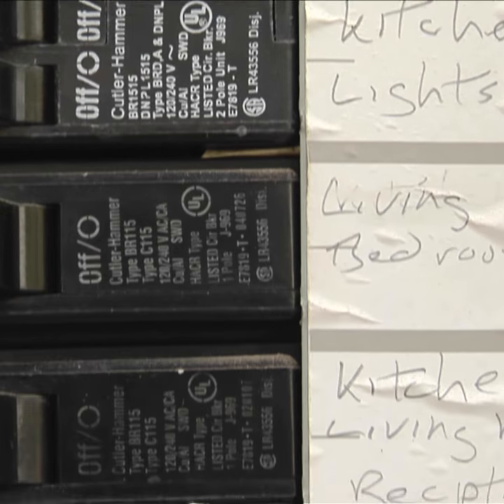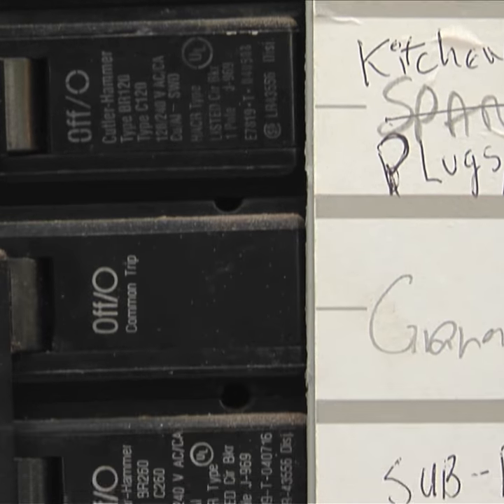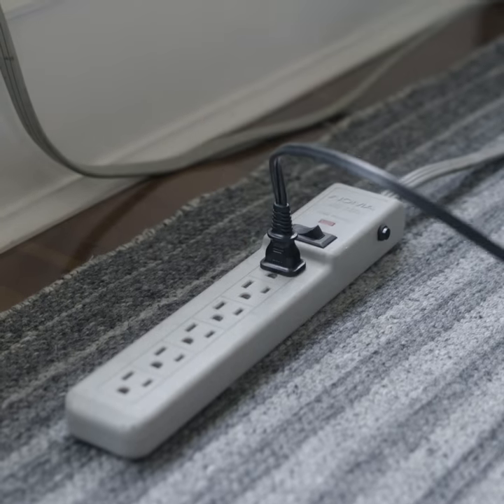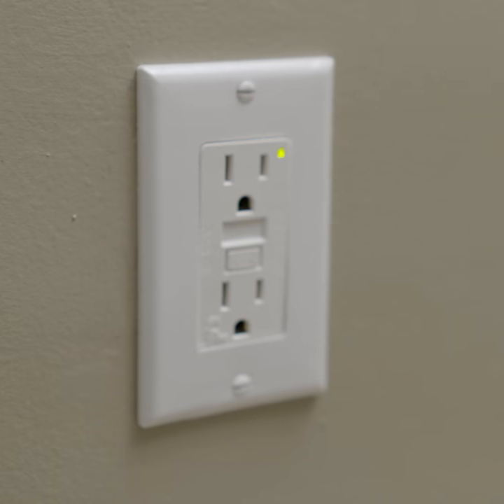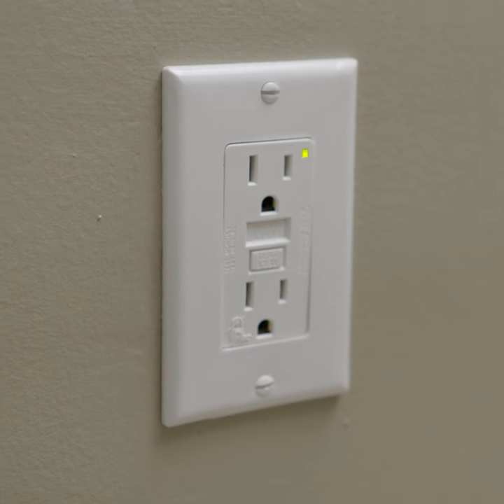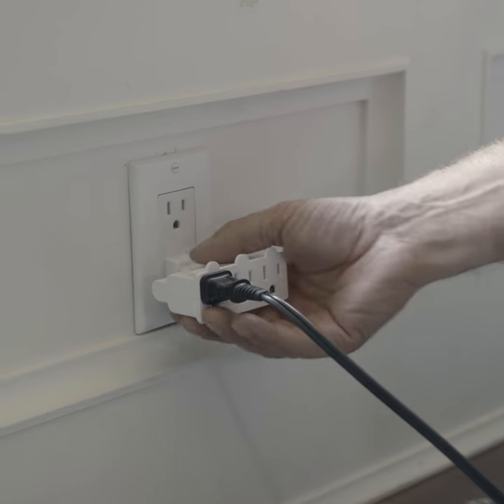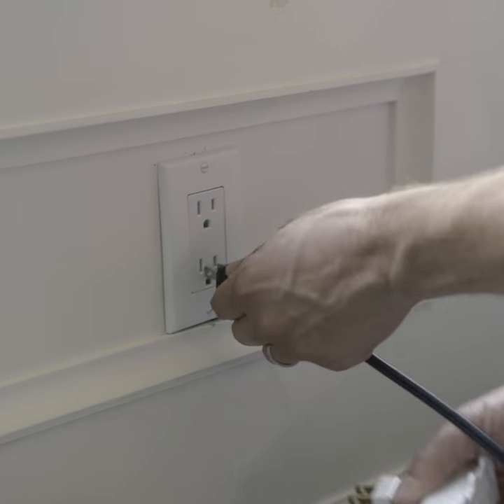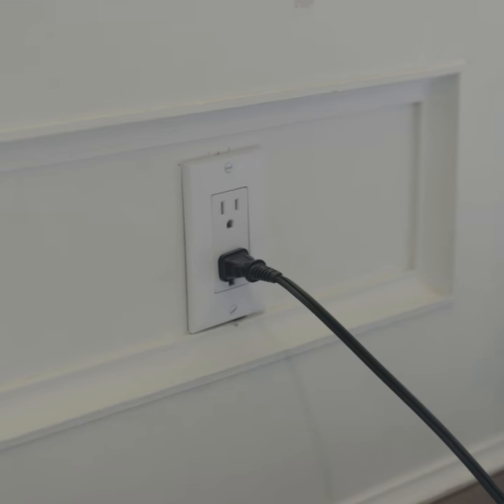Prevent Electrical Fires in Your Home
Scott shares his fire safety tips for preventing electrical fires in your home.

Scott McGillivray is a full-time real estate investor, contractor, television personality, writer, and educator. He is best known as the host of HGTV's hit series, Income Property, Moving the McGillivrays and Buyers Bootcamp.